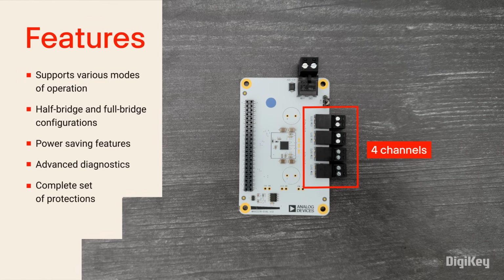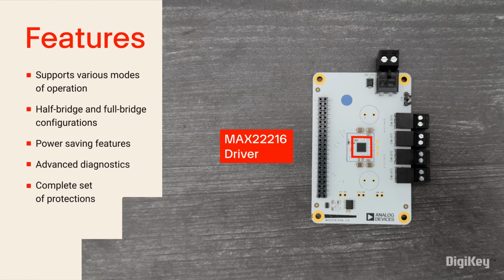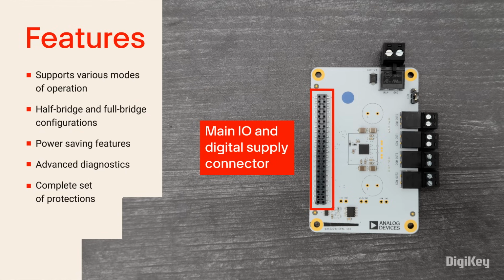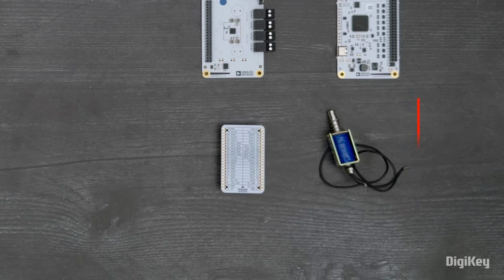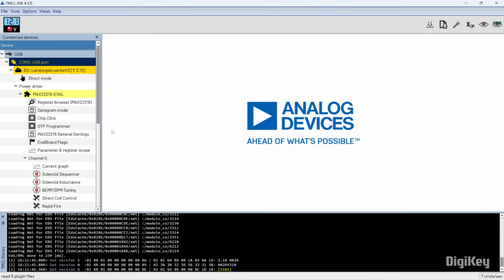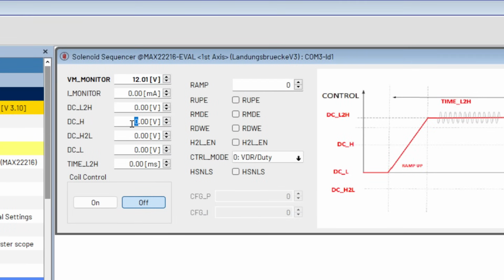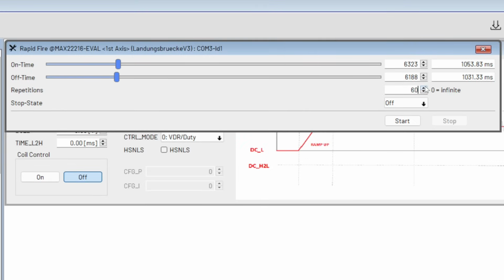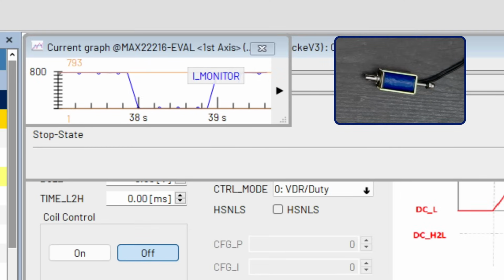MAX22216 evaluation board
Provides several options for testing various modes of operation in half bridge and full bridge configurations. Features include SPI and OTP registers, digital IOs, a 2 level sequencer, plunger movement detection, power saving features, advanced diagnostics, and a complete set of protections.